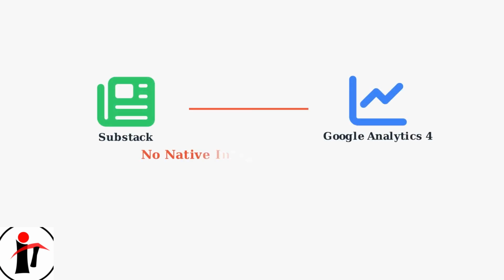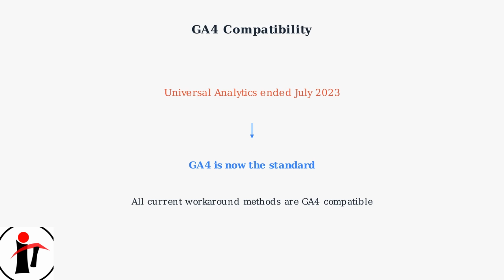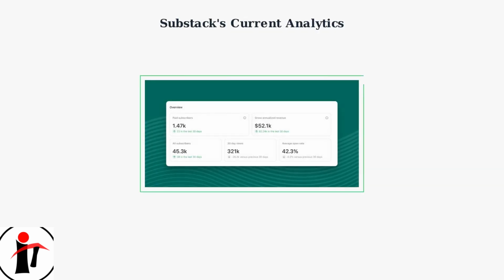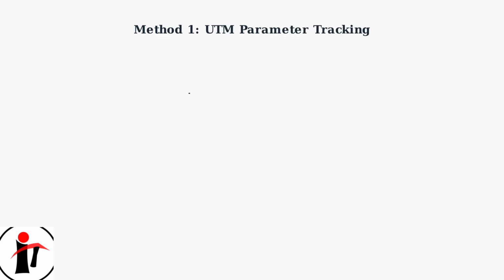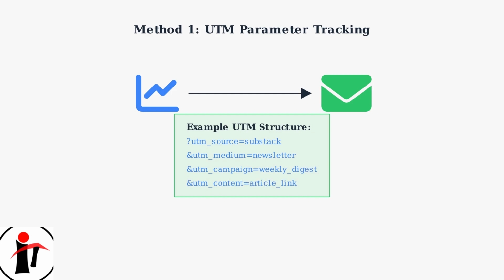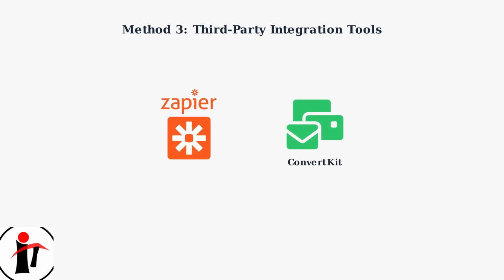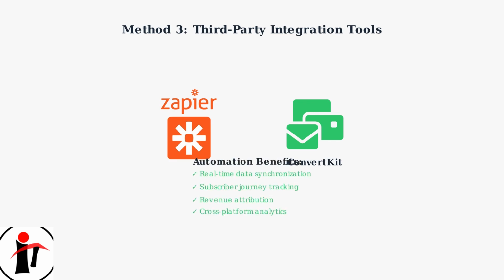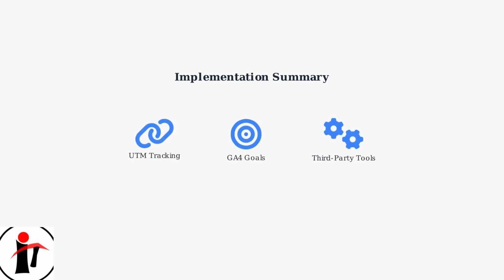How to Connect Google Analytics GA4 to Substack – Tracking Setup & Verification Guide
Welcome to our detailed tutorial on how to connect Google Analytics GA4 to your Substack platform. In this video, we will guide you through the essential steps for setting up tracking and verifying your analytics to ensure accurate data collection. Whether you are new to analytics or looking to enhance your existing setup, this video provides valuable insights to help you understand your audience better and improve your newsletter's performance.